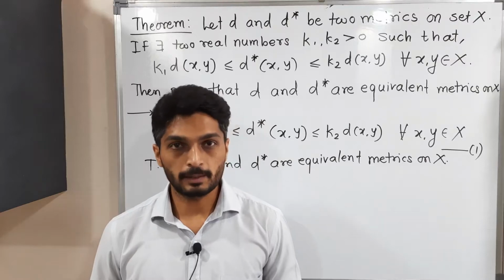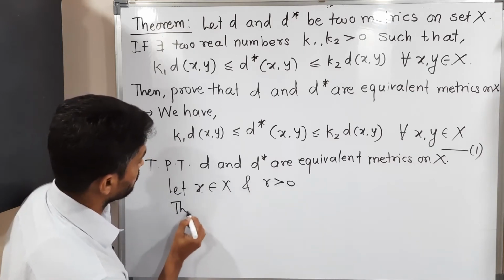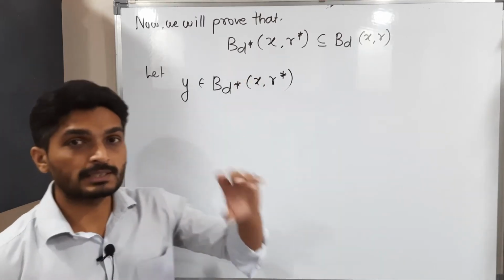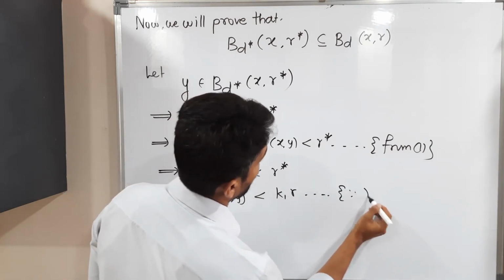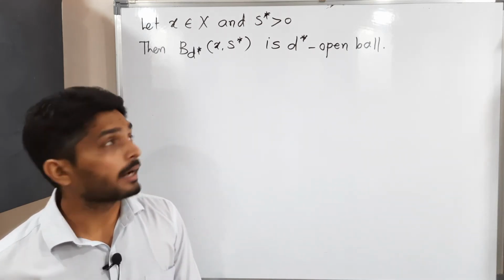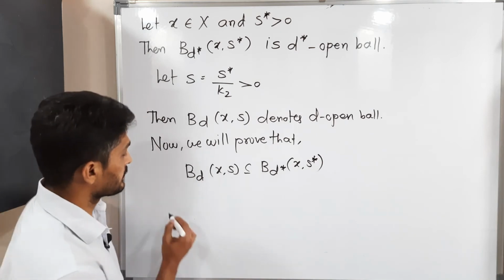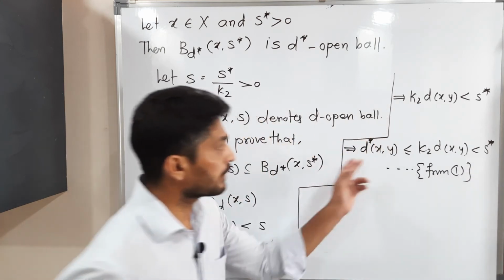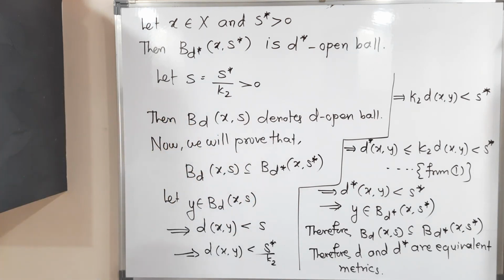Topology of Metric Spaces - Unit 1 - Lecture 89